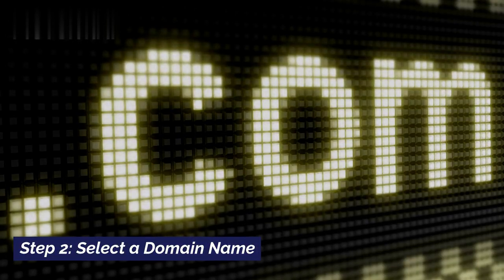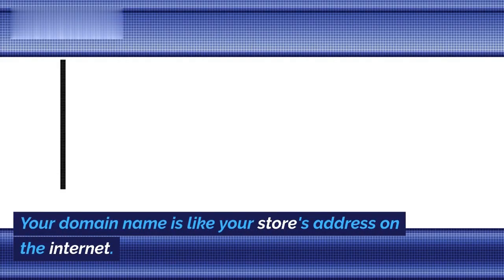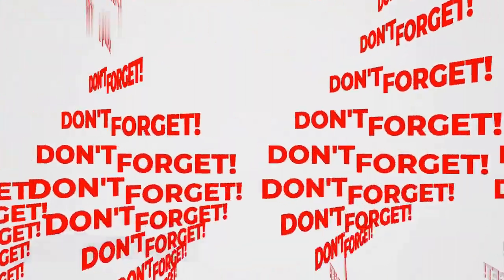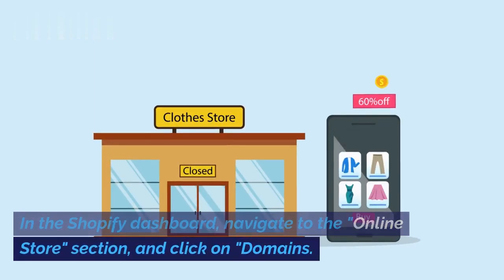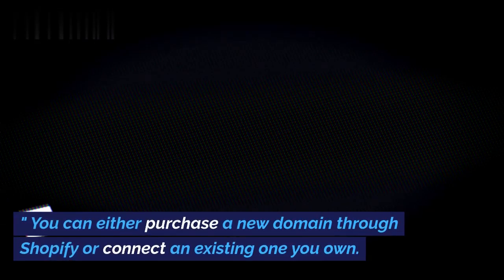How to Start Dropshipping with Shopify | Step-by-Step Guide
🛍️ Ready to start your own online store without worrying about inventory? Dropshipping with Shopify is the answer! In this step-by-step guide, I'll walk you through the entire process of setting up a successful dropshipping business using Shopify. Whether you're new to e-commerce or looking to expand your business, this guide has you covered.

Starting your own dropshipping store has never been easier with Shopify's user-friendly platform. From picking your domain name to finding reliable suppliers, we've got you covered every step of the way. Get ready to launch your e-commerce journey today!

Welcome to Hustle! We're dedicated to providing actionable tips, tutorials, and guides to help you succeed in the world of e-commerce and online business.